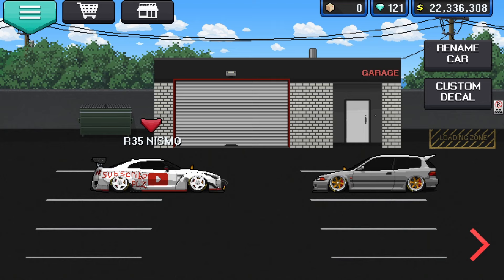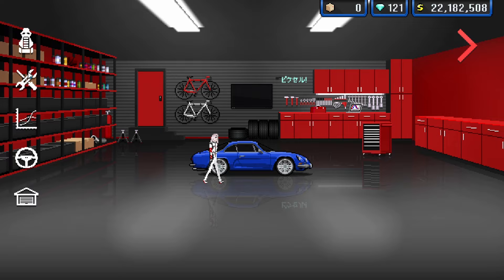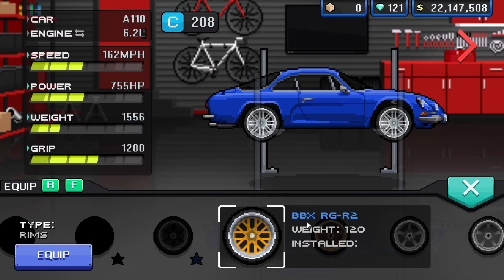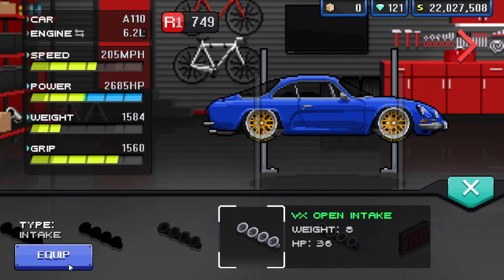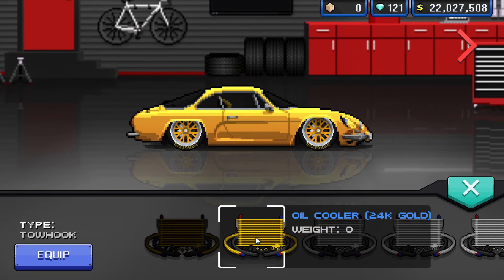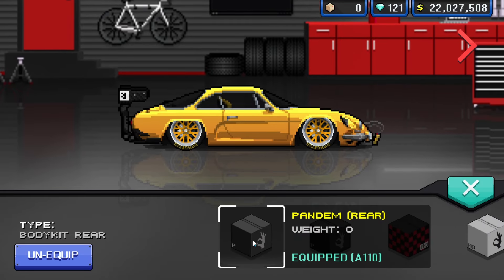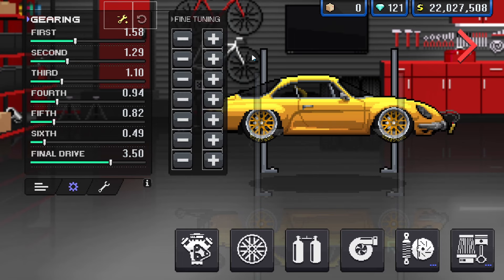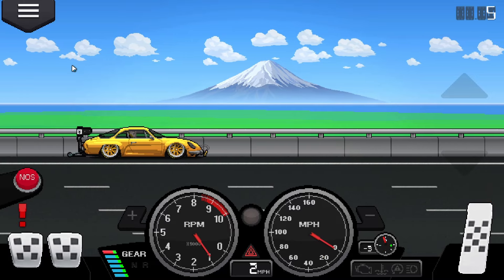I made the FASTEST CAR in PIXEL CAR RACER! -Pixel Car Racer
like and sub for more, ok thank you bye :)